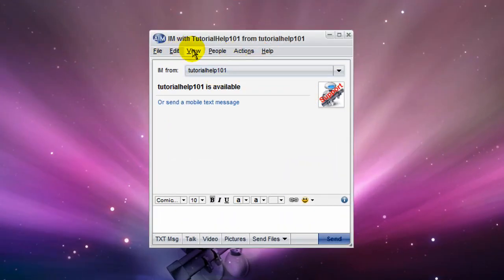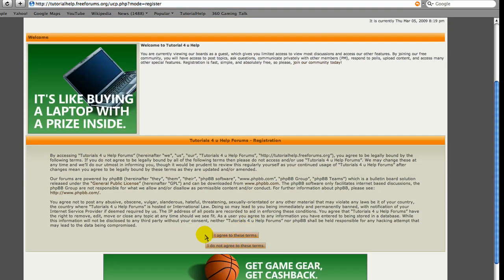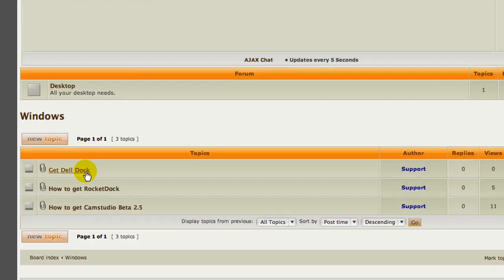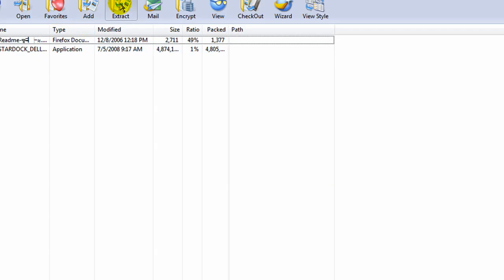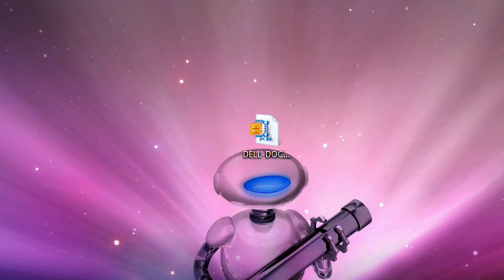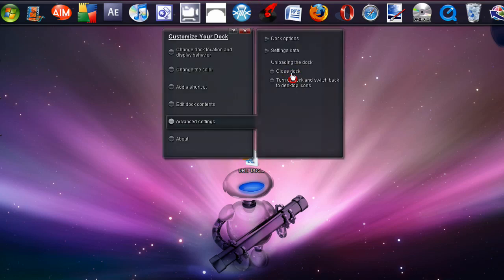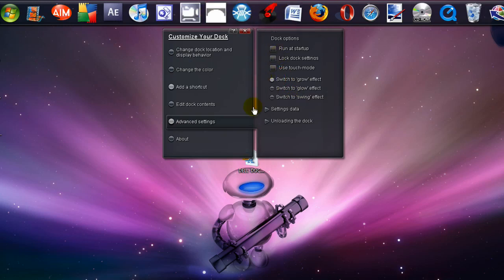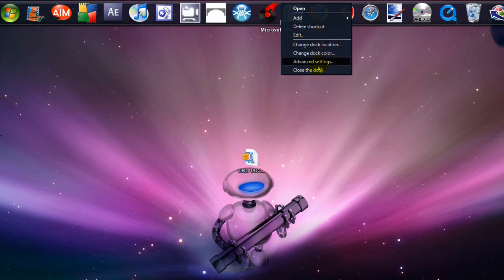How to get Delldock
Step 2: Register and sign in.

Step 3: Go "Computer" then "Get Dell Dock"

Step 4:  Download and unzip/install the file.

New Help Support: AIM:   TutorialHelp101